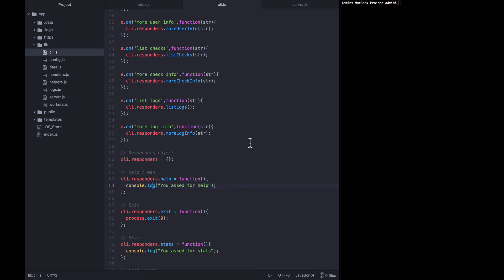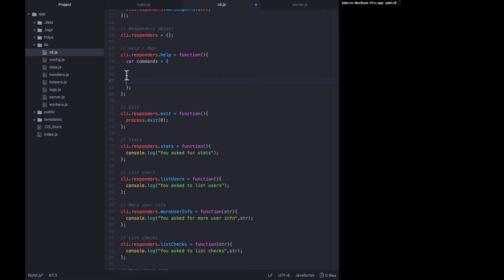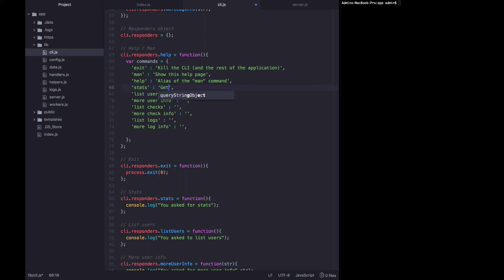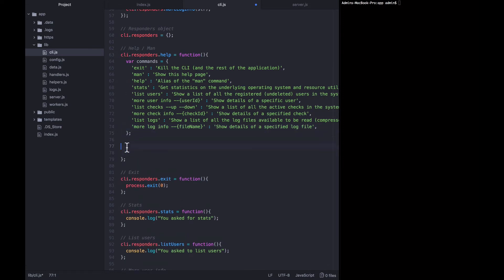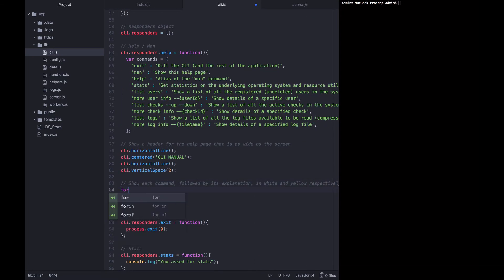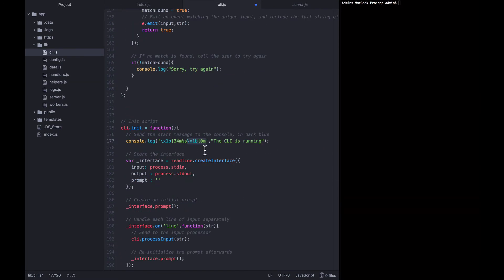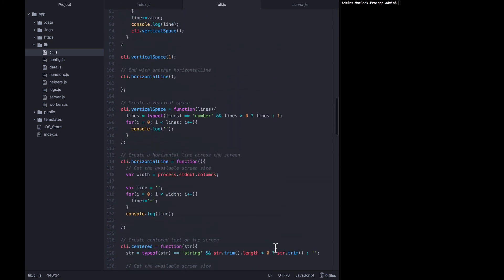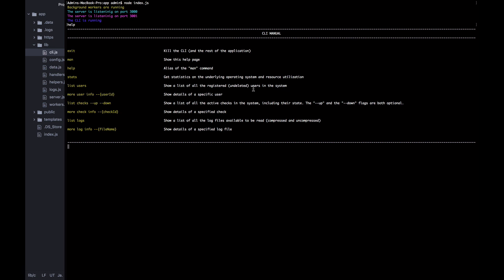Adding "Man" or "Help" Commands to your CLI | The Node.js Master Class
You can't expect your CLI users to read a manual before ever using the application. In this lecture we'll show you how to add an intuitive man-page (help page) to your command line app so that users can retrieve instructions on how to use the rest of the program.

There are several other sections of free previews available on our Youtube channel: